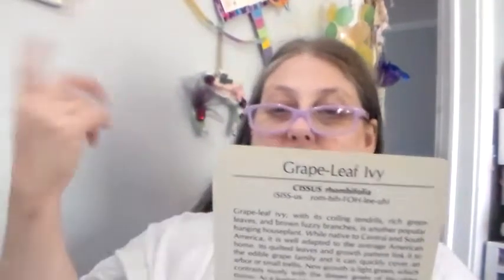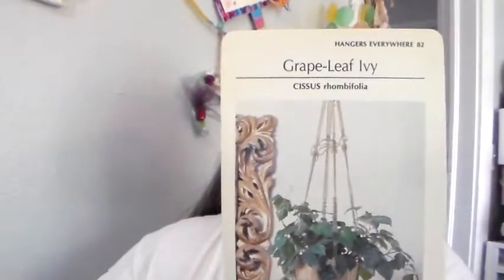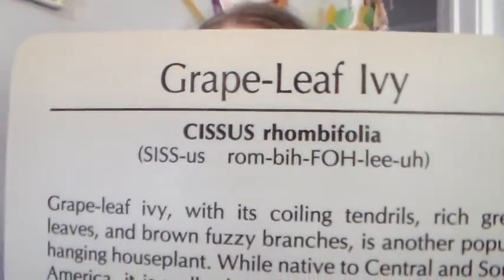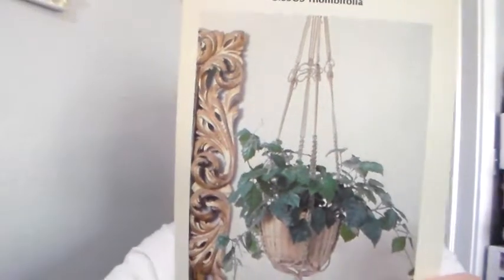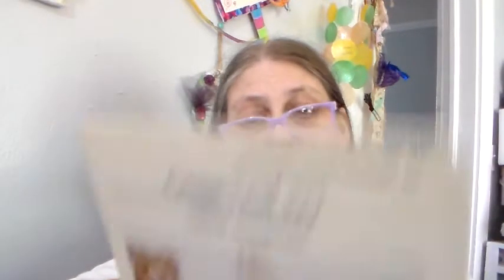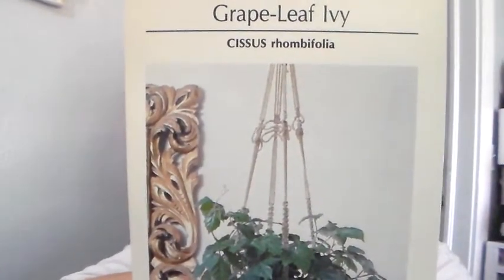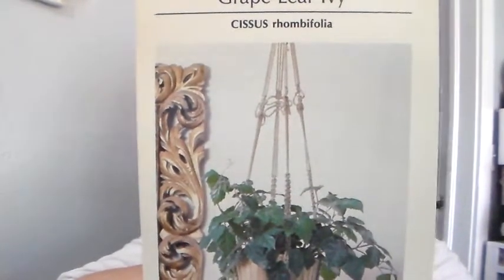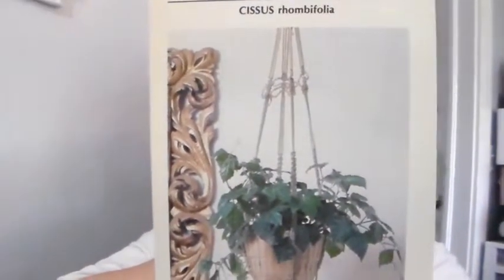fridays flower garden card on a sat. july 21-2018.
shay spillmon
picayune, ms.
                 39466